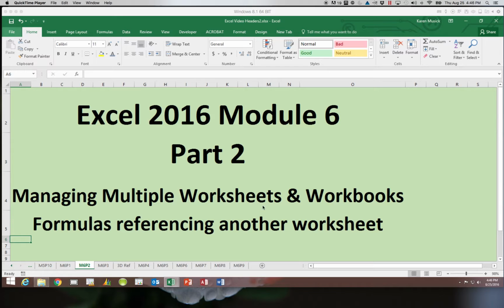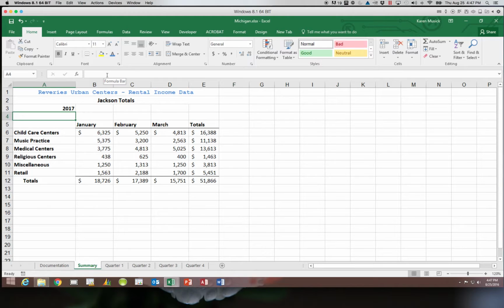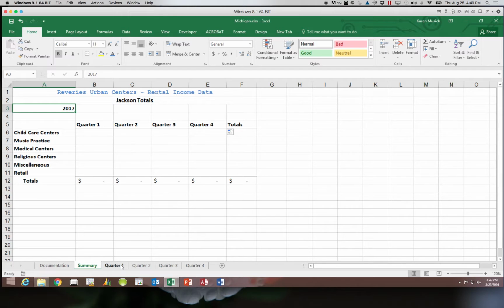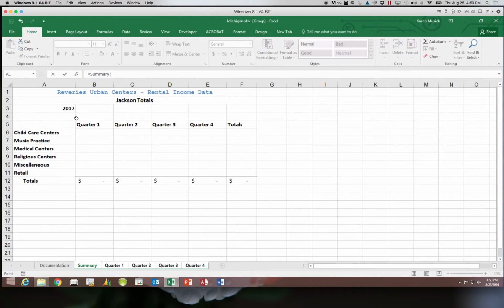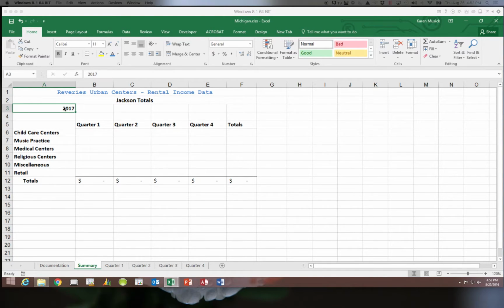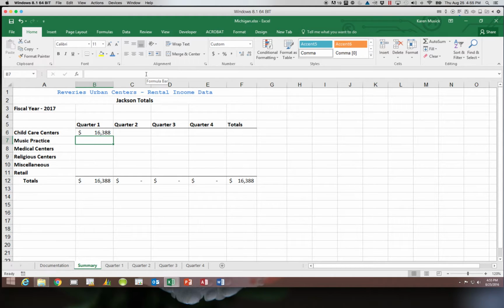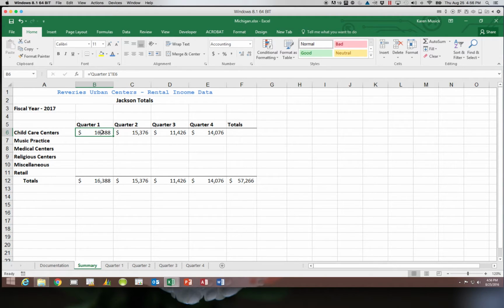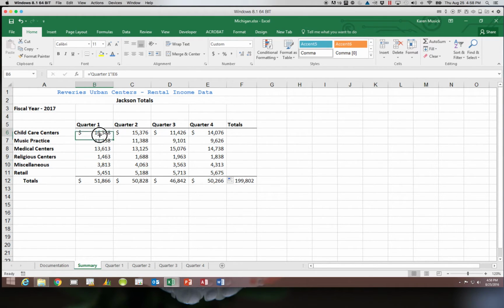Excel 2016 Module 6 Part 2 Formulas Reference another WS - 1080p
Formulas that Reference another Worksheet
1080p format (1920x1080 resolution)